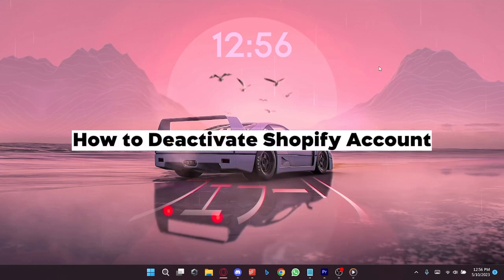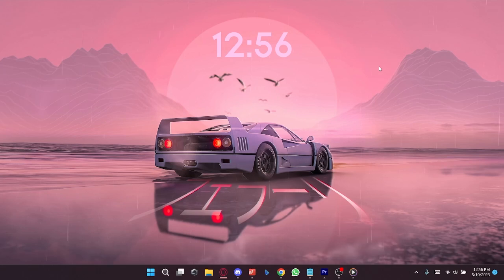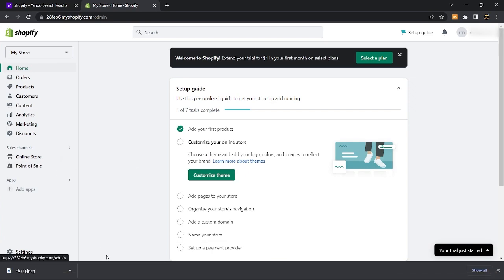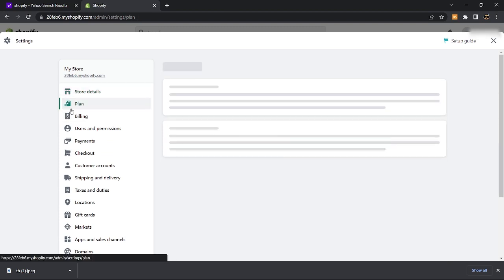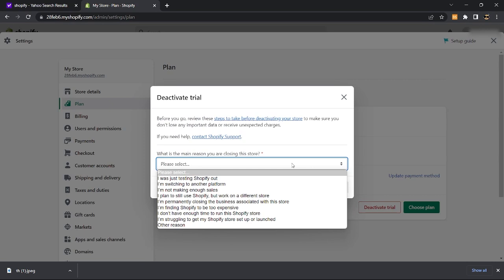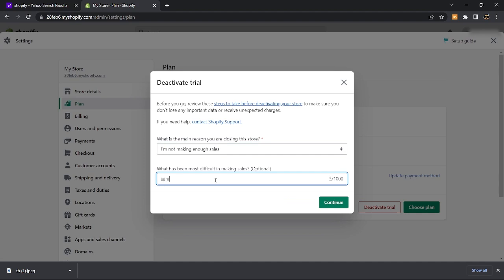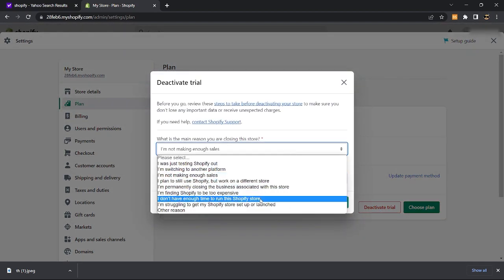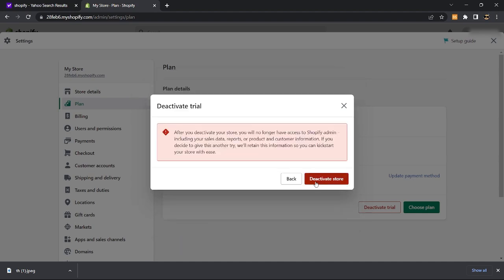How to Deactivate Shopify Account (2023)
Learn‎‎‏‏‎ ‎How to Deactivate Shopify Account

In this video I will show you‏‏‎ ‎how to deactivate shopify account